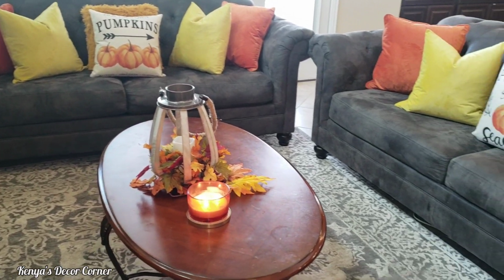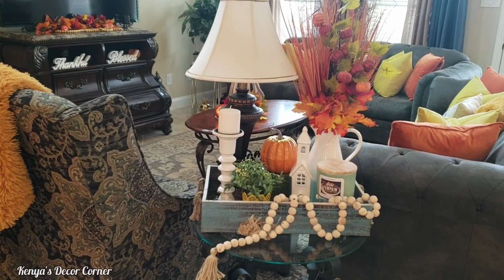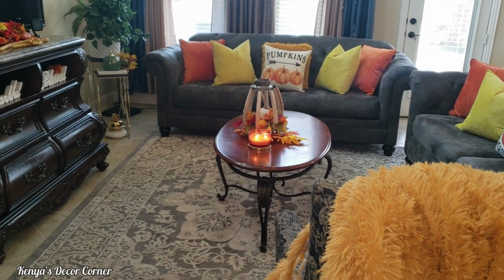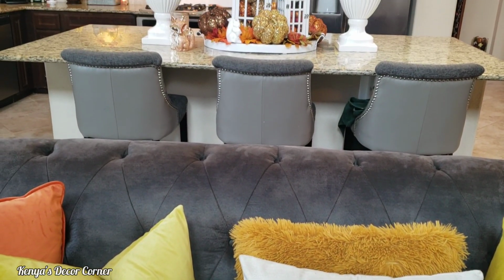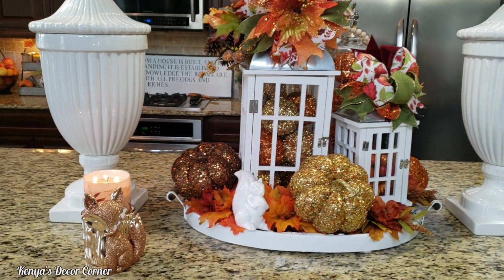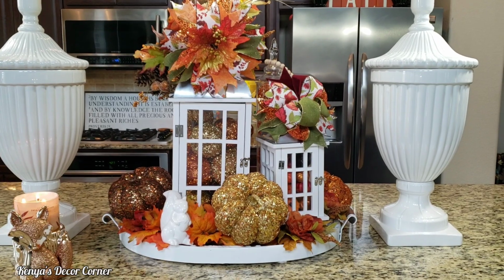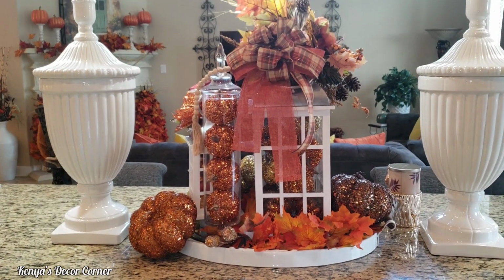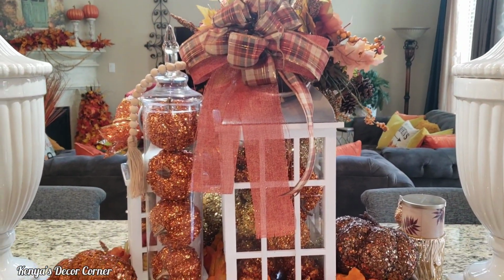Fall Autumn Home Tour | Livingroom, Dining Room, Kitchen | Part 2 | Kenya's Decor Corner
Fall Autumn Home Tour, Fall Autumn Livingroom Decor, Fall Dining Room Decor, Fall Kitchen Decor, Kenya's Decor Corner, How To Style, Fall Autumn Decorations,

Hi Guys! Today I'm so excited because today I am sharing part 2 of my Fall Home Tour! In this video I'll be sharing my livingroom, dining room and kitchen decorated for Fall!

If you are interested in my 7' Prince Flocked Christmas Tree from King of Christmas!

*Don't miss out on the Huge Handbag Sale!*